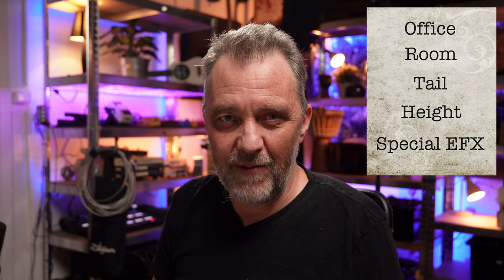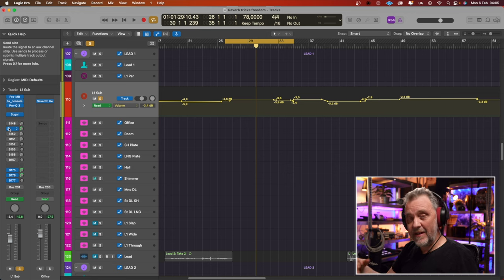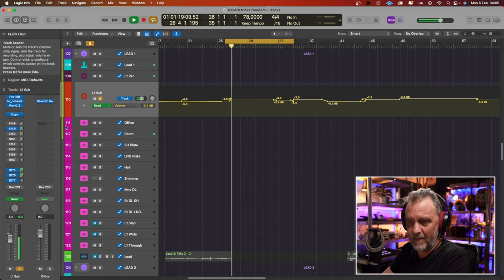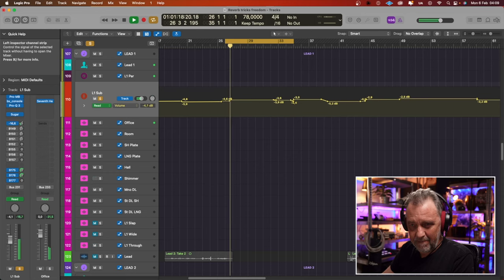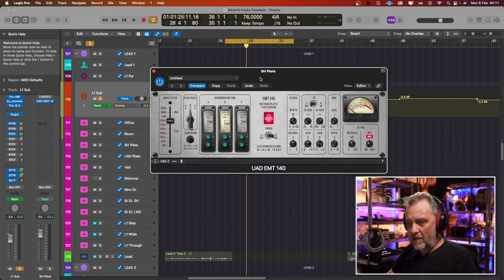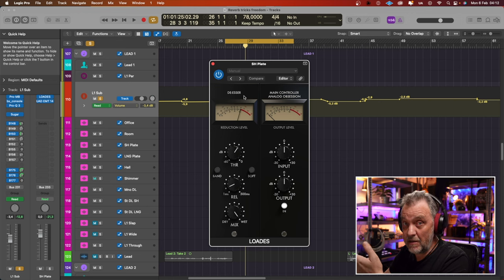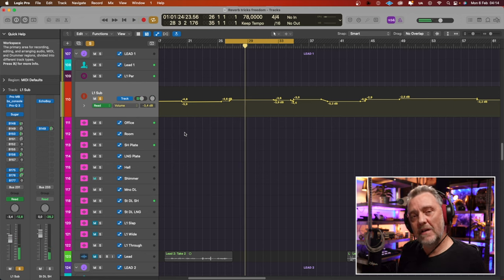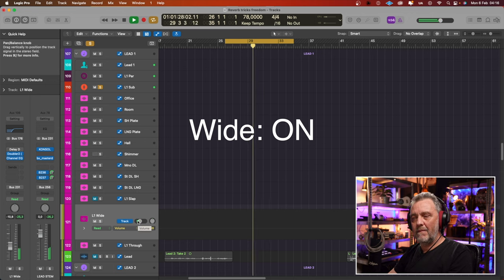My Top Reverb Tricks for a PRO Vocal Sound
Reverb videos